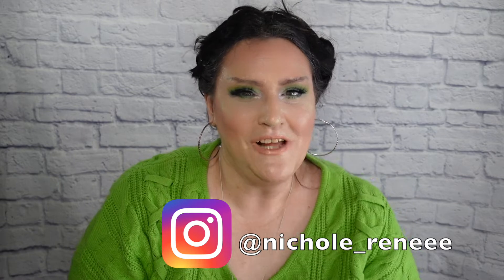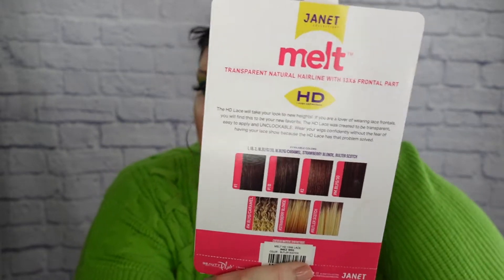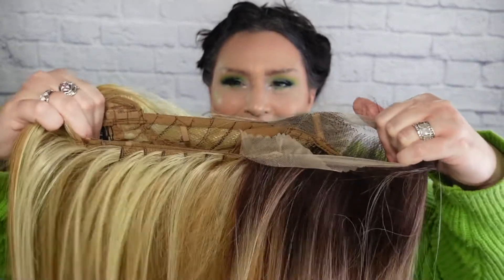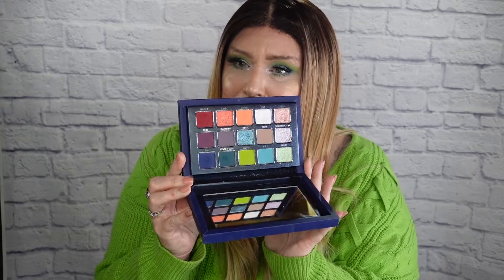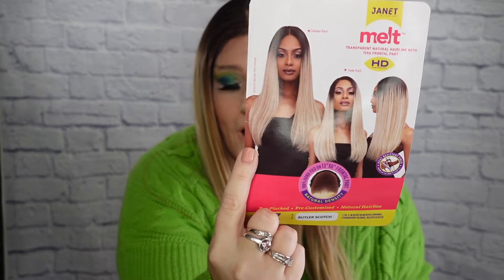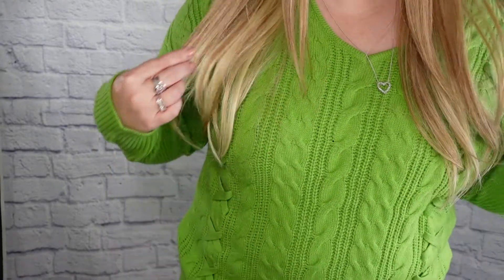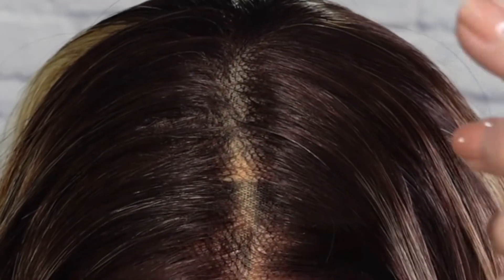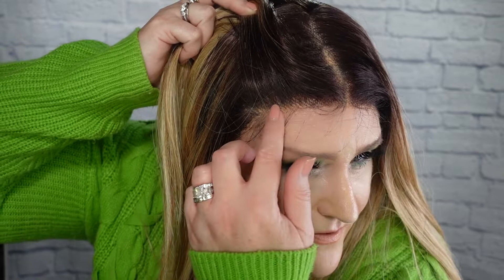A SHORTER BISA?|JANET COLLECTION MELT INEZ Wig Review|Ft @Ebonyline_Official |13X6|BUTLERSCOTCH|GORGE!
So happy when the Melt Collection drops 13X6 styles like Inez.  She is a great daily style with amazing natural density.  But is she a shorter version of Bisa?  Please watch the entire video for all the details including my recommendation.